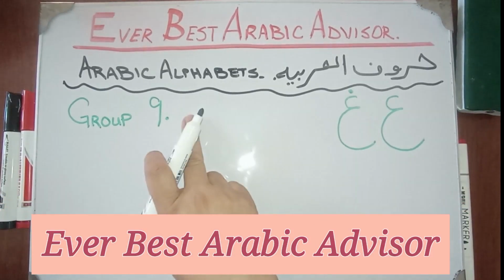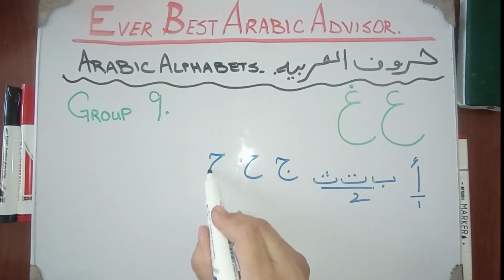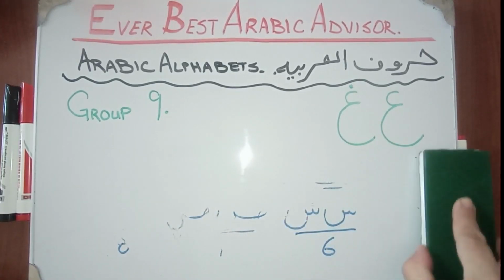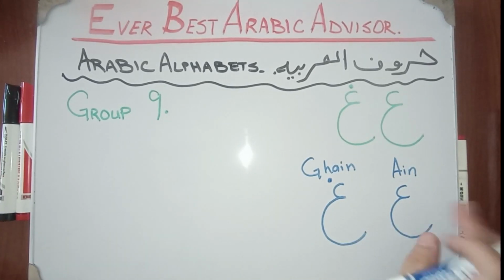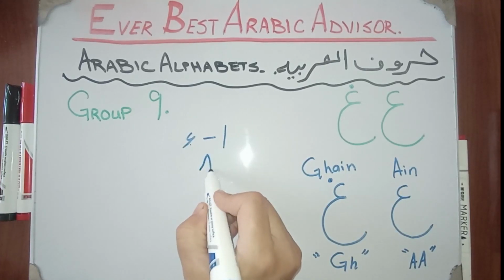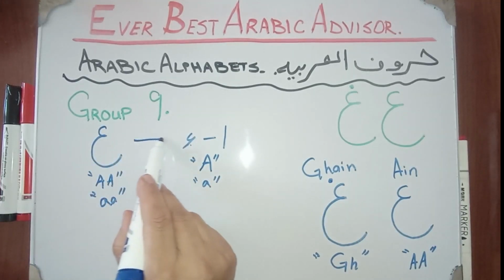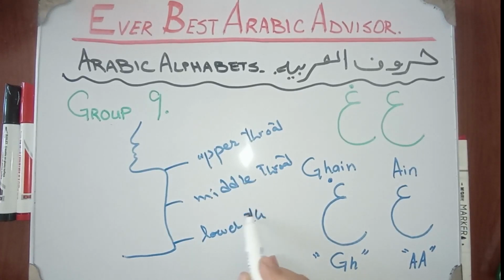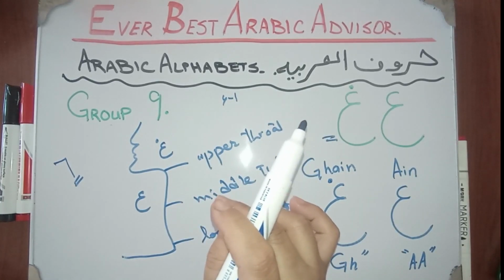Learn Arabic Alphabet | Arabic Alphabet pronunciation | lesson 9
In this video you will learn about  Arabic Alphabets Ain  ع  Ghain  غ  .
I will teach Arabic alphabets in groups as Arabic Alphabets are very similar in shape but position of the dot and numbering of the dot make the difference.
In group no 8 you will learn two letters Ain ع  and Ghain  غ  . But why i teach it in one group that you will learn in this video.
You will learn how to write arabic alphabets.
Also you will learn Arabic online for free.
Ain ع is a very special letter of Arabic.Native speaker speaks it in a very special style.
Ghain  غ is also one of the very special letter of Arabic
 Ghain غ is a heavy letter among the 7 other heavy letters of Arabic.
How to pronounce Arabic letters you will also learn in this video.
EVER BEST ARABIC ADVISOR
 where you can find much information about Arabic.